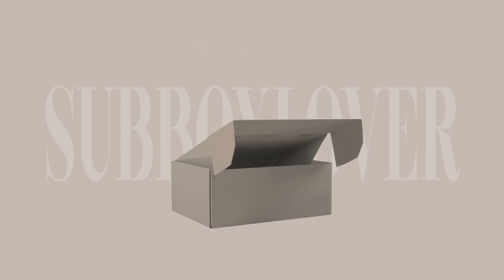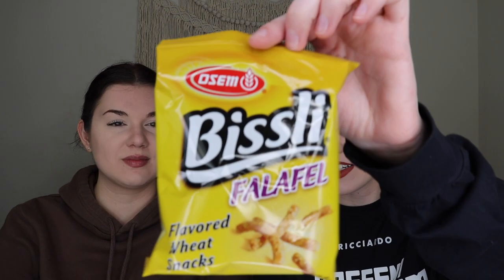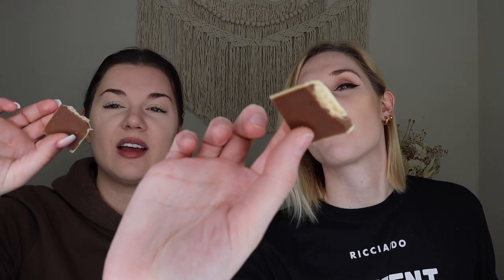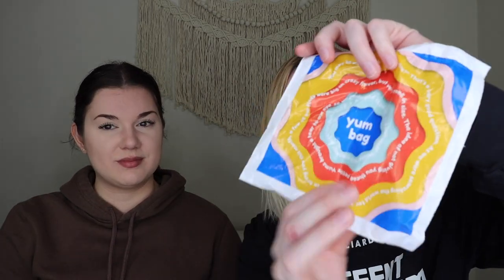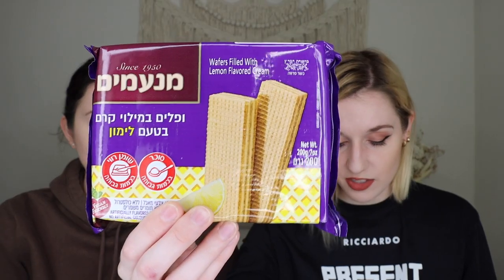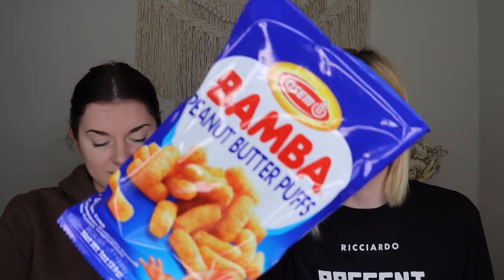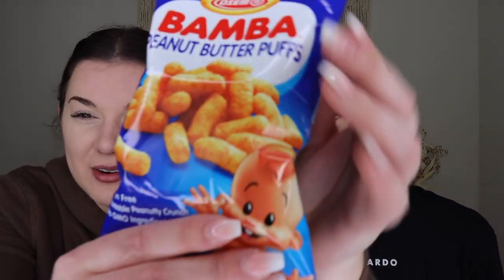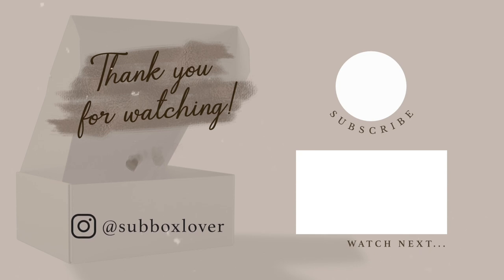Universal Yums | Yum Yum Box | April 2022 | ISRAEL